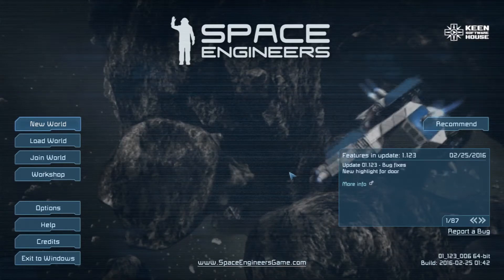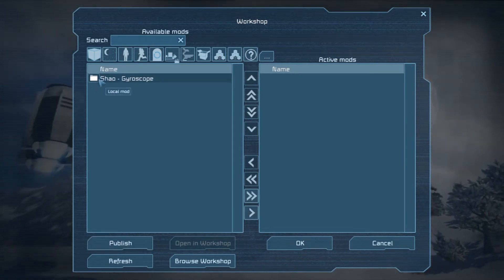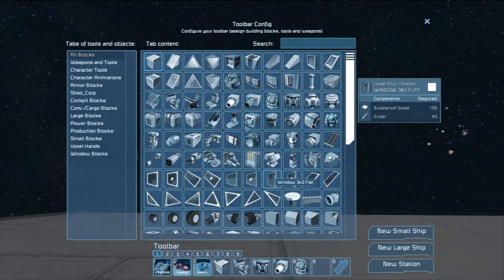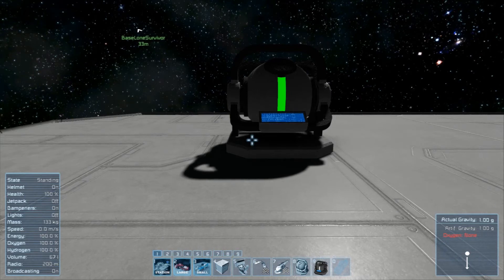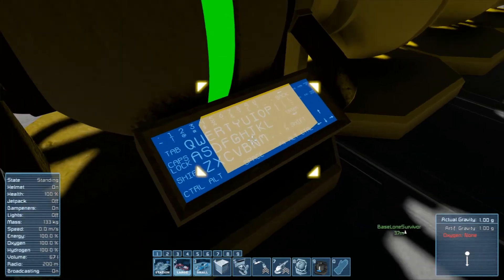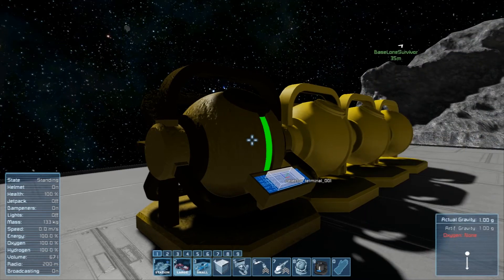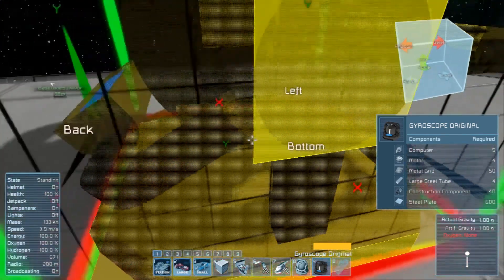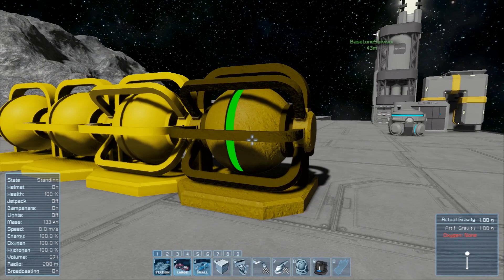Space Engineers Modding Tutorial Ep15: First Wrap-up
Would you like to support me in what it is I do?

Special shout-out to Boisson Media, for allowing to be able to record this episode on his computer, since my computer can't. Check out his videos here:

Important Links